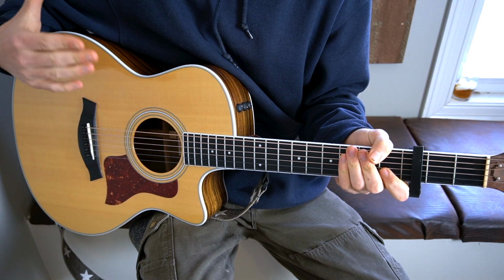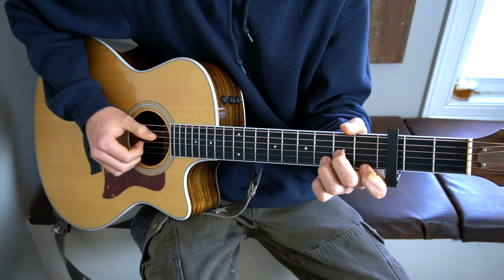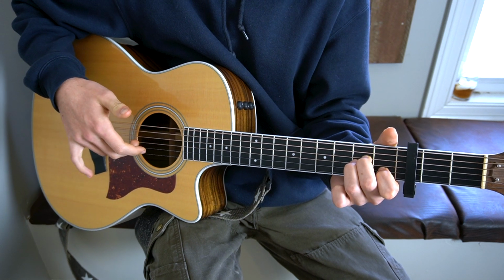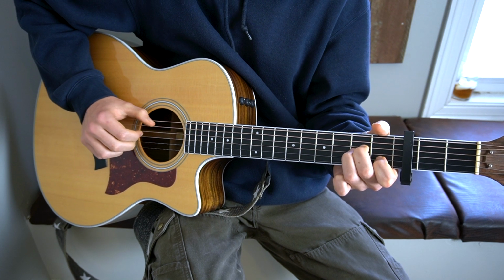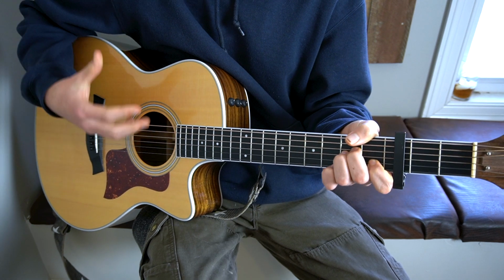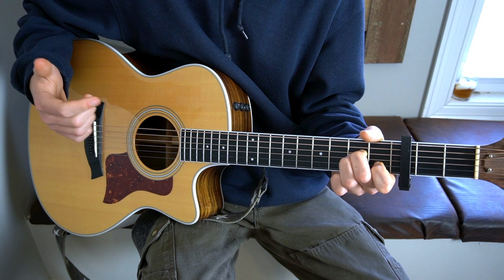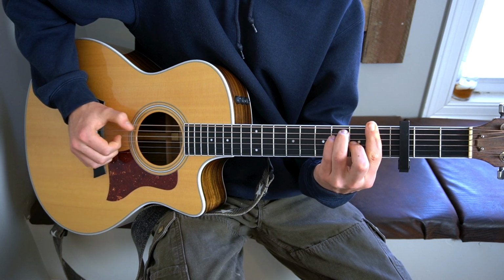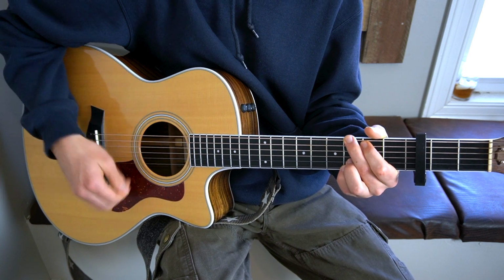Where's My Love - SYML (Guitar Tutorial) | Logan's Lessons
🎸 Private Guitar Lessons for Kids & Adults
I teach one-on-one lessons tailored to your goals — whether you’re a kid just starting out or an adult trying to get unstuck.
Personalized, fun, and effective.

Today we are learning "Where's my Love" by SYML on the acoustic guitar. This is a super fun song, but it may be quite challenging for some of you. To accommodate those of you that are frustrated trying to learn this song, in a week from the day this video is posted, there will be a simplified tutorial on this song.

Hope you have a great one :)
-Logan

Timestamps:
0:00 intro
0:03 chords (intro/verse)
1:02 picking pattern
4:24 prechorus
5:12 chorus
5:44 closing notes